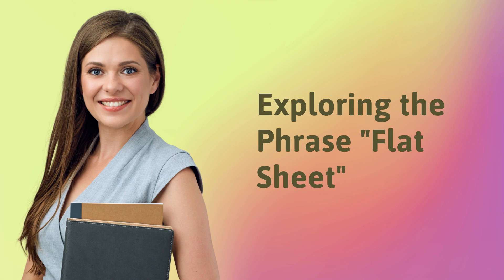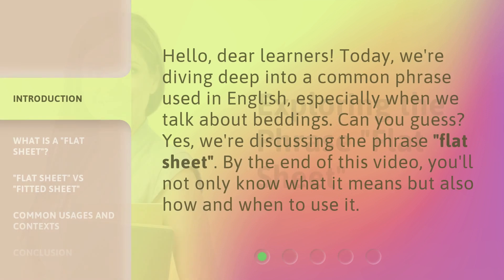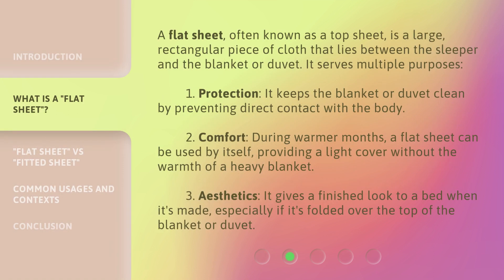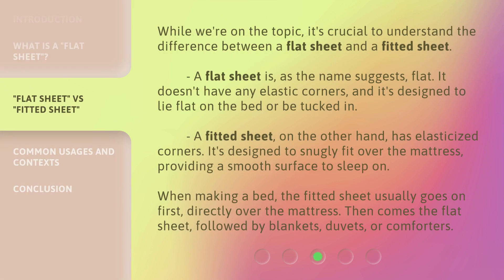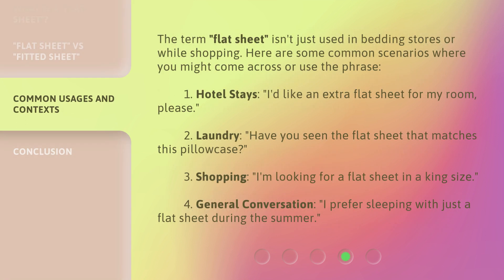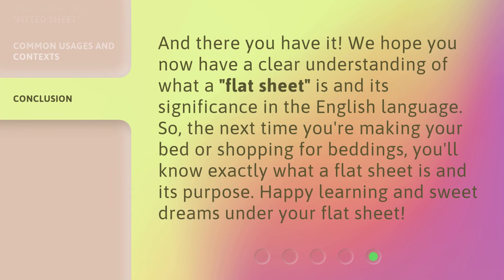Exploring the Phrase "Flat Sheet"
Unveiling the Mystery of the Flat Sheet • Join us as we unravel the meaning and significance of the phrase 'flat sheet'. Discover its multiple purposes, learn the difference between a flat sheet and a fitted sheet, and explore common usages and contexts. Get ready to become a bedding expert!

00:00 • Introduction - Exploring the Phrase "Flat Sheet"
00:29 • What is a "Flat Sheet"?
01:10 • "Flat Sheet" vs "Fitted Sheet"
01:54 • Common Usages and Contexts